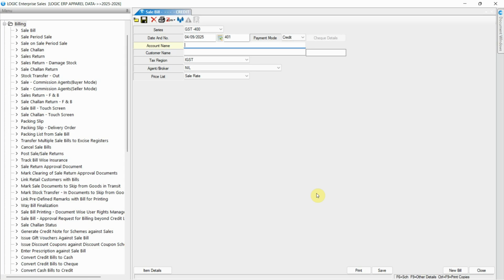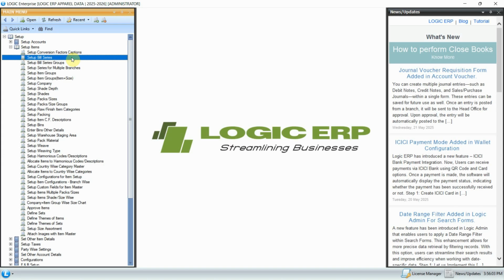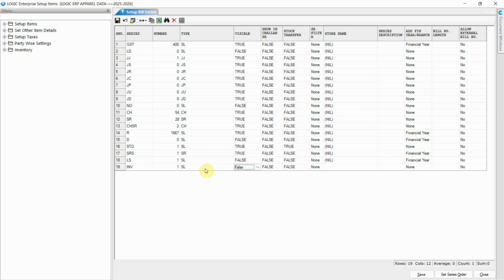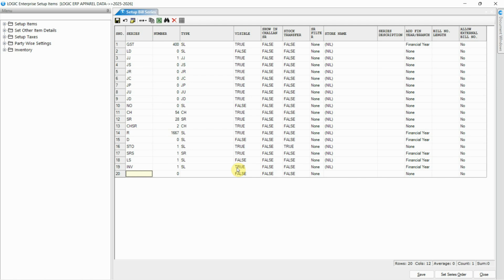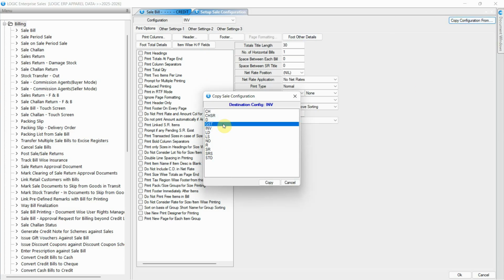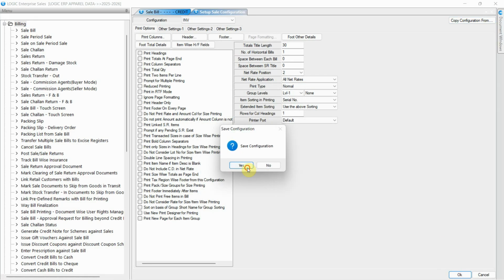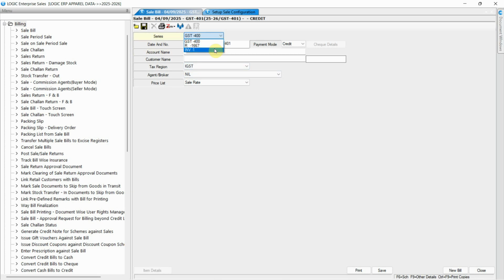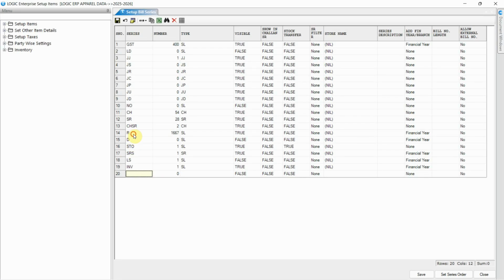How to Set Up a New Billing Series for Sale Bill ?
In this step-by-step tutorial, we’ll show you how to create and configure a new billing series for Sale Bills in LOGIC ERP Software. Setting up a billing series helps you organize your sales documents systematically and maintain accurate records.

Stay Organized, Stay Accurate—Create Custom Billing Series in LOGIC ERP Software.

"00:00 Introduction – Logic ERP Bill Series Setup
00:09 Overview of Bill Series in Sales Bill Window
00:17 Existing Bill Series (GST & Retail)
00:24 How to Create a New Bill Series in Logic ERP
00:27 Open Setup → Bill Series Window
00:30 View Predefined Bill Series
00:33 Enter New Bill Series Name & Starting Number
00:36 Select Bill Type as Sale
00:39 Enable Visibility for Billing Screen
00:43 Configure Usage for Sales Challan & SR
00:50 Additional Bill Series Options Explained
00:57 Save New Bill Series
01:00 Configure Newly Created Bill Series
01:05 Open Sales Voucher Configuration
01:11 Manual Configuration vs Copy Existing Settings
01:19 Copy Configuration from GST Series
01:25 Save Configuration Changes
01:28 Open Billing Screen
01:31 Verify New Bill Series in Billing Dropdown
01:36 Hide Bill Series from Billing Screen
01:42 Change Visibility Setting to False
01:50 Confirm Bill Series Hidden in Billing
01:58 Conclusion"